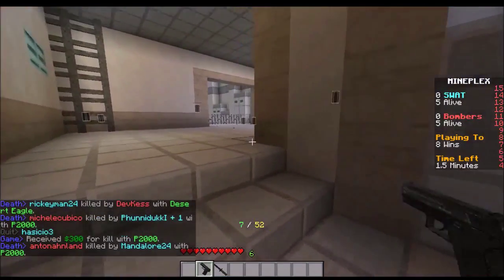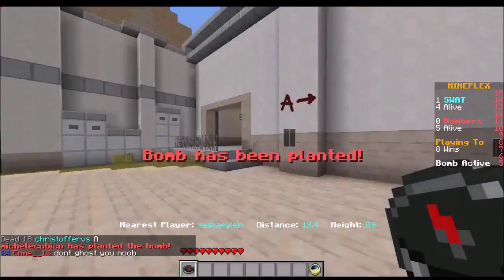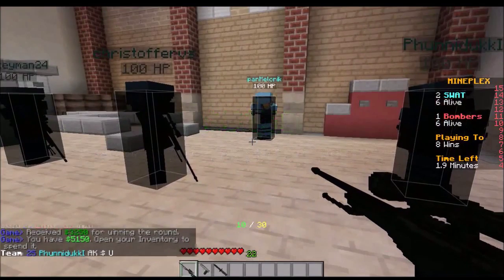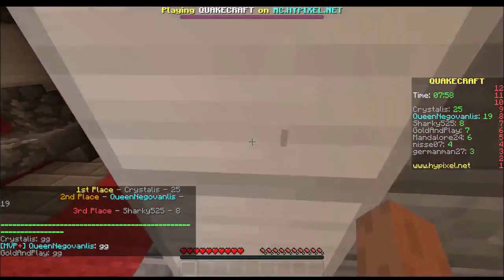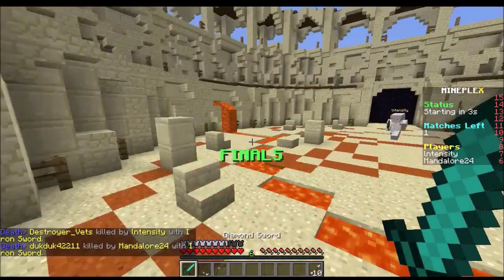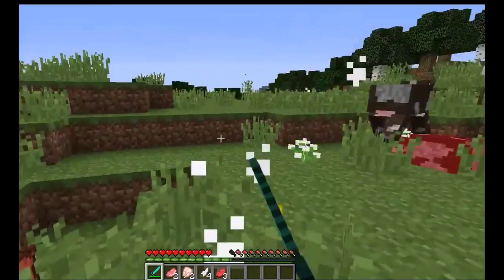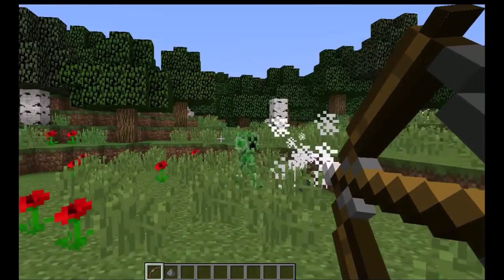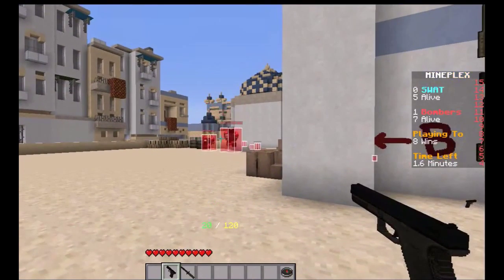Minecraft HACKED! (sorry for the poor sound)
Hey guys how's it going sorry it's been a while since a video, I've been busy with the holidays . so this video is about how to tell if someone is hacking on a server and what to do about it, and how to catch them.

Here are my favorite servers:

MC Central
mc-central.net
report:

Hypxel
mc.hypixel.net
report: